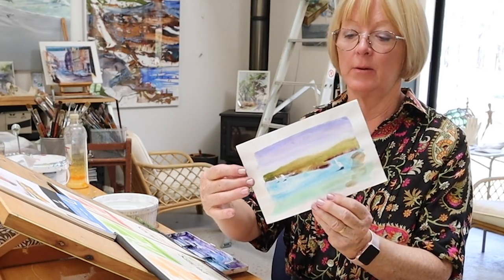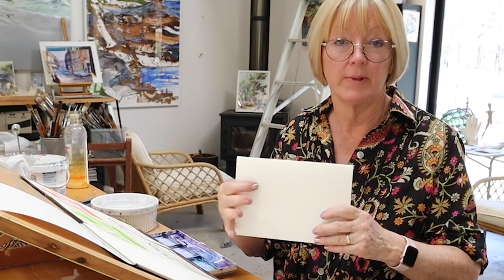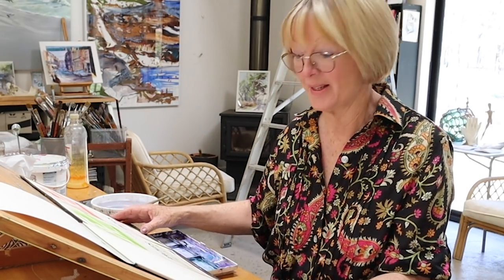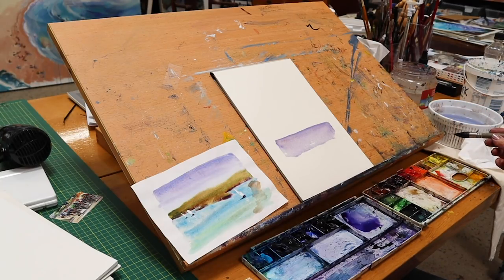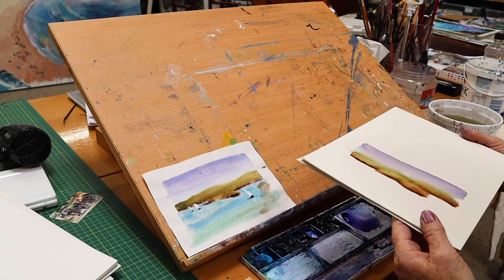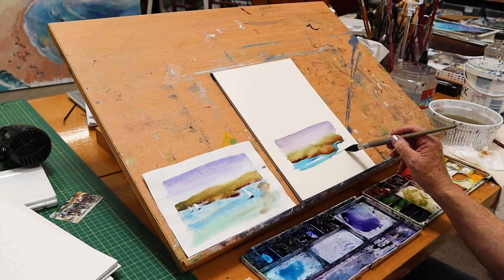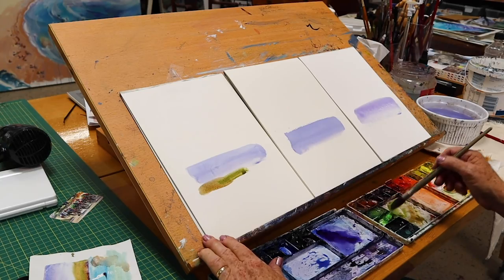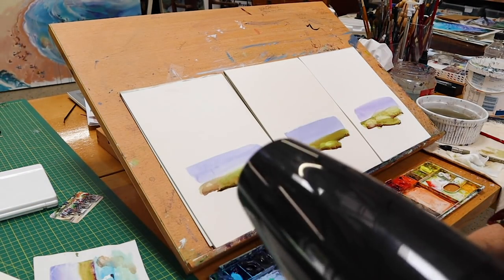Learn to Paint! Easy Beginners Seascape while testing papers, and making greeting cards.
Easy seascape with boats.
I’m using this image for a couple of purposes: to guide beginners with a simple small painting, and to test papers to see how they compare. If you want to create a unique card to use as a gift, this is the method to use.

Feel free to scrub forward if you only want painting info!

MY MATERIALS:
Paper: Arches Cold Pressed, Medium 21cm x 41cm Block pad.
Paint: Daniel Smith Extra Fine Watercolours
Brushes: Watercolour Mop, Chisel Flat, Round Sable, Rigger.

MUST HAVE BASICS that I recommend for starting out.
Lemon yellow
Permanent Orange
Alizarin Crimson
Perylene Red
Carbozole Purple
French Ultramarine
Cobalt Blue
Green Apatite Genuine
Purple
Burnt Sienna
Burnt Umber
Lamp Black

Full List of  Watercolors in my current palette

Lemon yellow
Cadmium Yellow Medium Hue
Aureoles
French Ochre
Permanent Orange
Perylene Red
Quinacridone Magenta
Alizarin Crimson
Moonglow
French Ultramarine
Pthalo Blue
Indathrone Blue
Cobalt Blue
Manganese Blue
Cobalt Teal Blue
Undersea Green
Sap Green
Green Apatite Genuine
Perylene Green
Burnt Tigers Eye Genuine
Transparent Red Oxide
Burnt Sienna
Burnt Umber
Sepia
Paynes Grey
Lamp Black